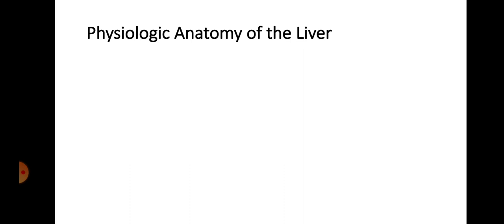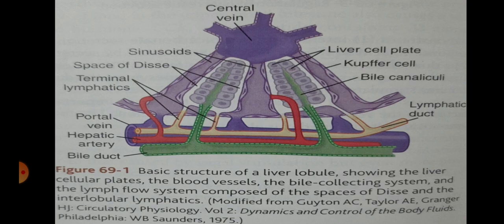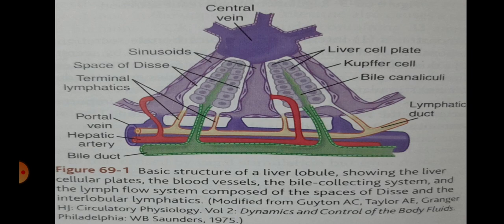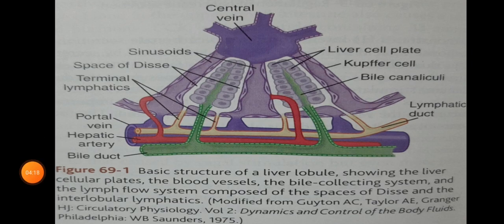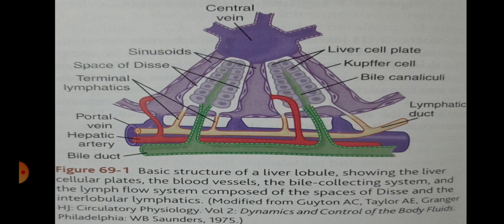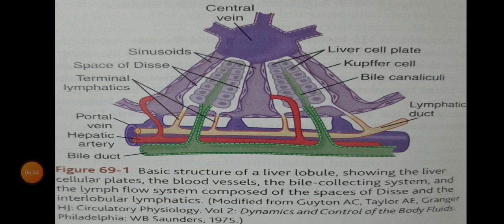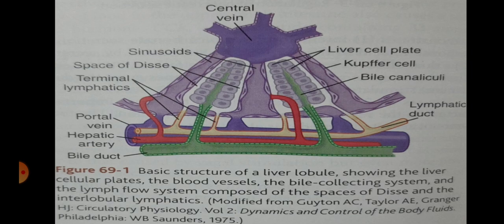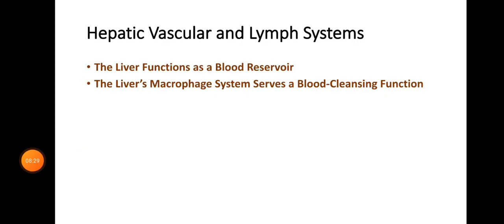Functions of the LIVER -Part 1